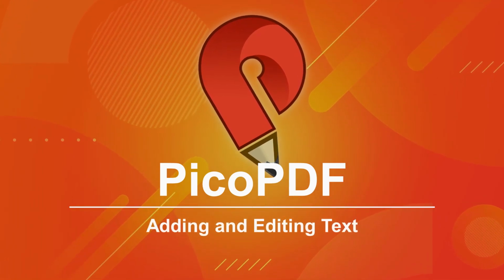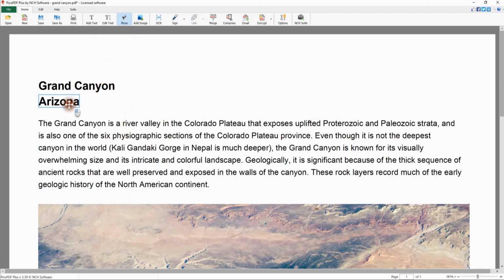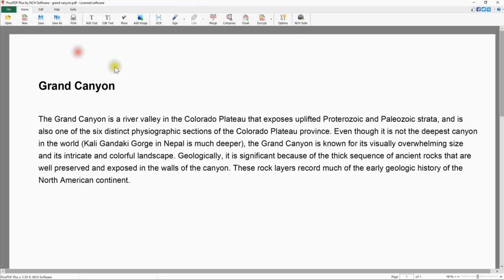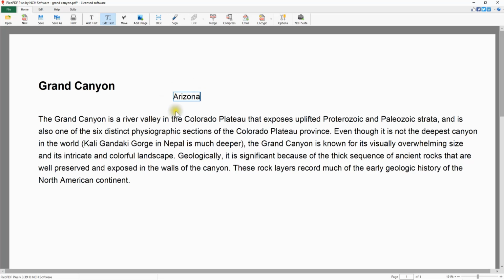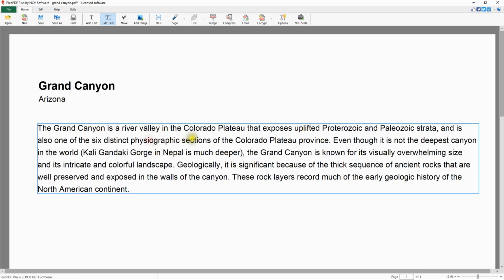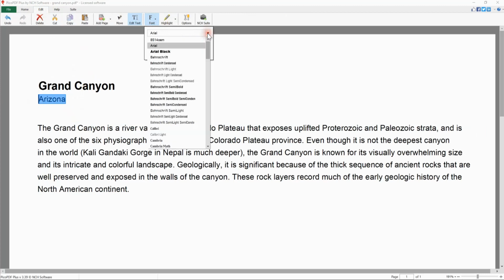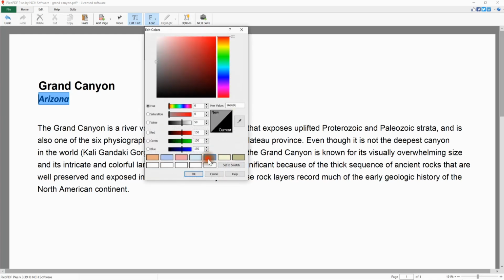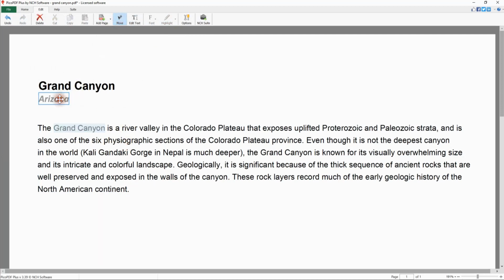Adding and Editing PDF Text | PicoPDF PDF Editor Tutorial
This tutorial video will show you how to add and edit PDF text with PicoPDF.

Open your PDF file in PicoPDF. Click the Add text button and click anywhere on the PDF. Type in your desired text. Click and drag on existing text to edit it, change the font properties or add a highlight. Select the Move tool, then click and drag text to move it to a new location. Click Delete to remove selected text.

Continue watching this tutorial for more details on adding and editing text with PicoPDF.

To add or edit text, start by opening your PDF in PicoPDF. The Add Text button is located on the Home tab. Click the Add Text button and simply click anywhere on your PDF. A text box will appear on your PDF. Use your keyboard to type your new text into the text box. You can add as many new text fields as you want.

Existing text can be moved to a new location in your PDF. Select the Move tool on the toolbar. Click and drag the text that you want to relocate to the new location on your PDF.

Existing text can be edited with the Edit Text tool on the toolbar. Select the Edit Text tool, then click on text to edit it. A blue box will appear around the text block that is ready to be edited. Click and drag to highlight text. Type to replace the highlighted text or click Delete to delete it.

To change the font properties, select the text using click and drag, then click the Font button found on the Edit tab. To choose a font, select an option from the dropdown menu. You can change your font style by clicking on the bold or italics buttons. Change the font size of your text by clicking the up and down arrows or type in your desired font size. Change the color of your text by clicking the text color button and selecting a color from the Edit Colors window.

To add a highlight to your text, select the text, then click the Highlight button located on the Edit tab. Click the dropdown next to the Highlight button to select a highlight color.

To delete a block of text, use the Move button to select a text block, then click Delete on your keyboard or click the Delete button on the Edit tab.

Once you are finished editing your PDF, use Save As to save your changes to a new document or Save to overwrite your source file.